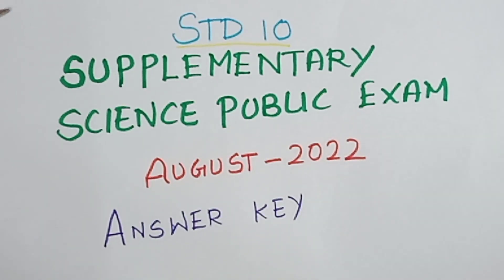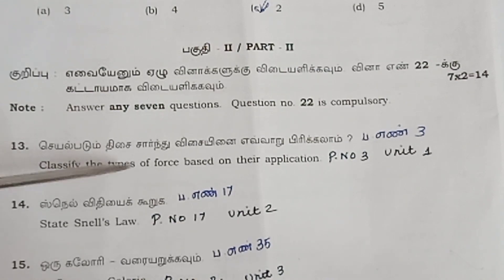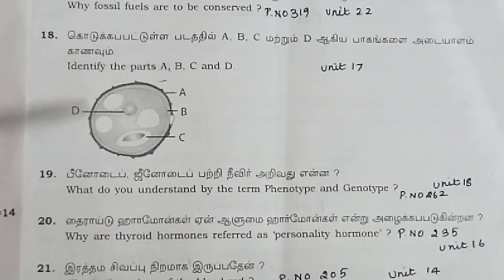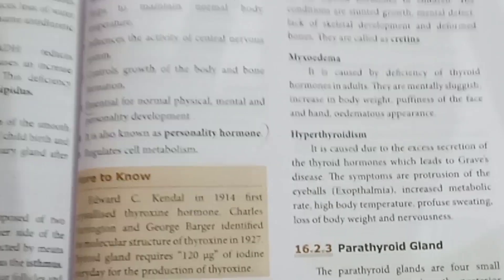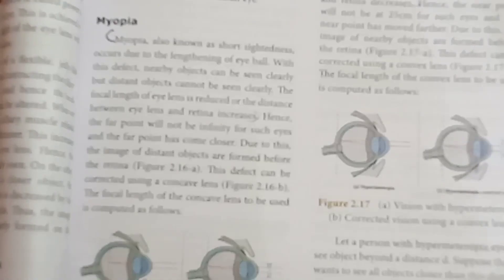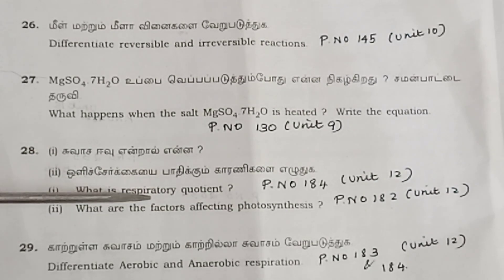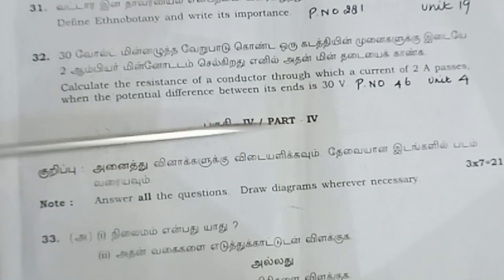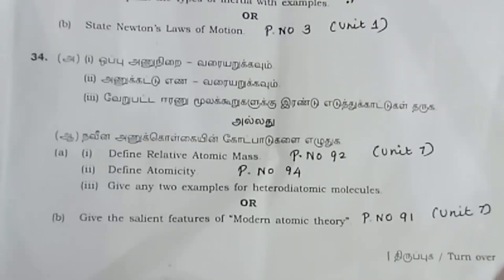10th supplementary/August 2022 / public exam science question paper answer key @ Teacher's waves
10th supplementary/August 2022 / public exam science question paper answer key @ Teacher's waves